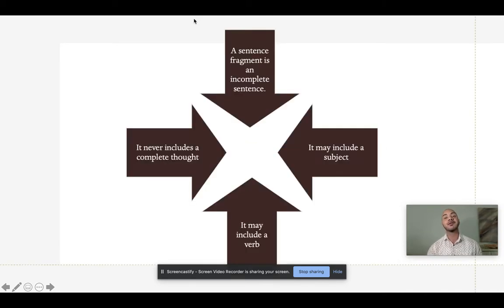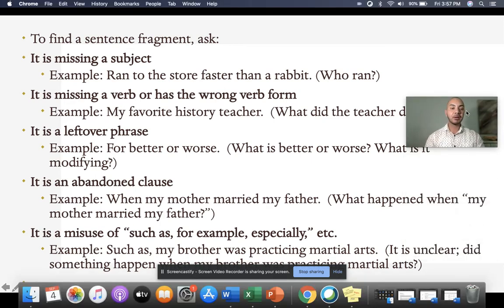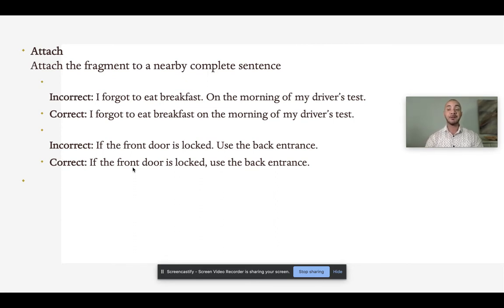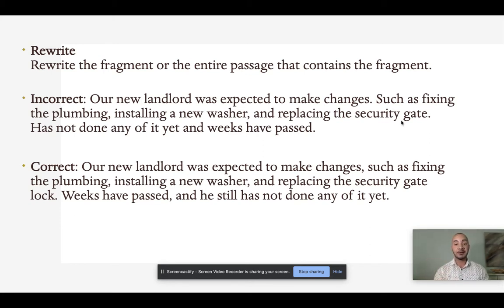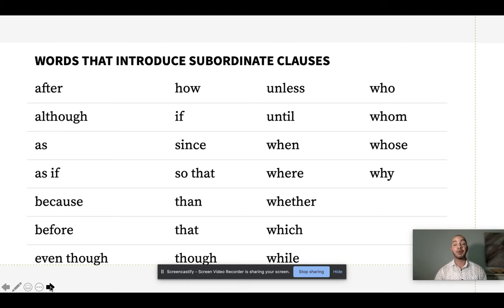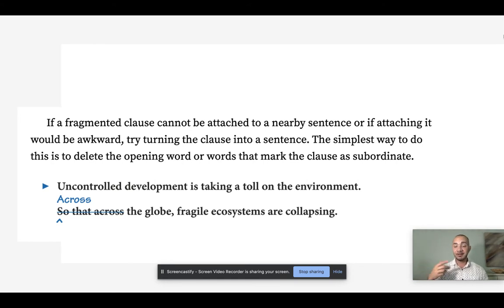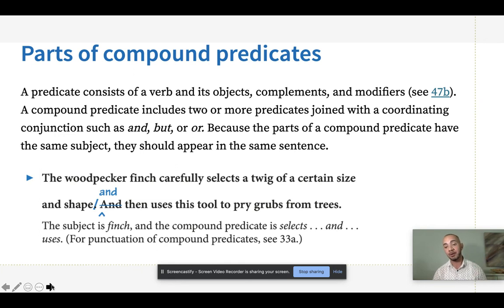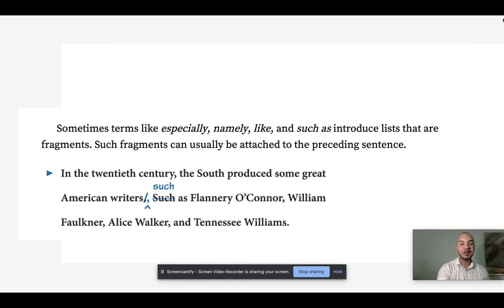Sentence Fragments Maroney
This video reviews how to correct sentence fragments. The examples are taken from Rules for Writers 9th edition.